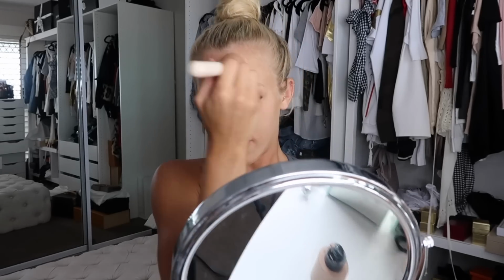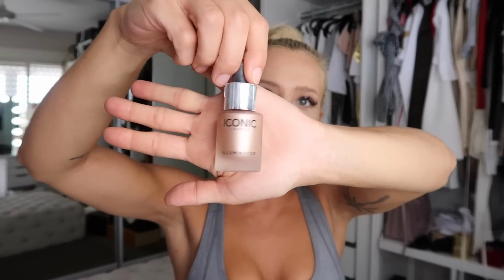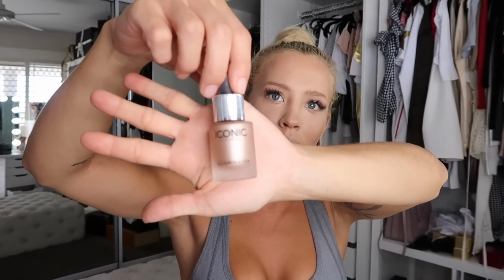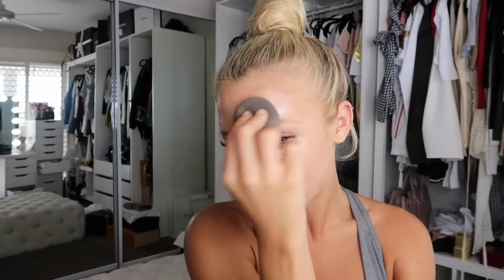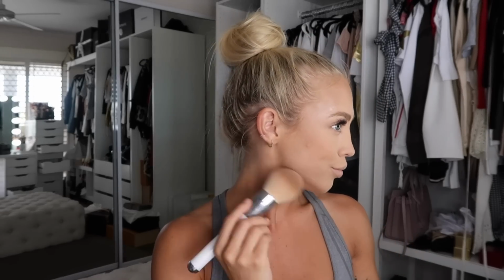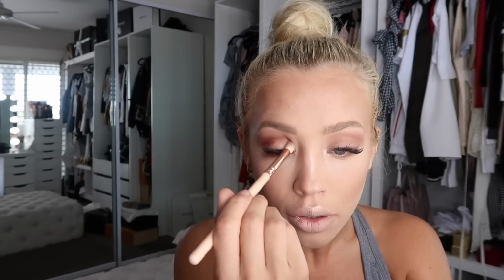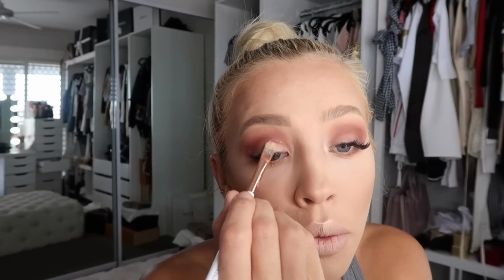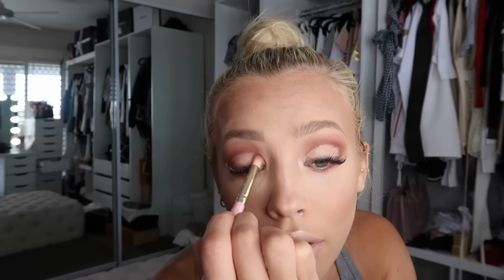SOFT ROSE GOLD EYESHADOW | makeup tutorial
Soft rose gold shimmer look for day time or night time.  Hope you enjoy my loves !